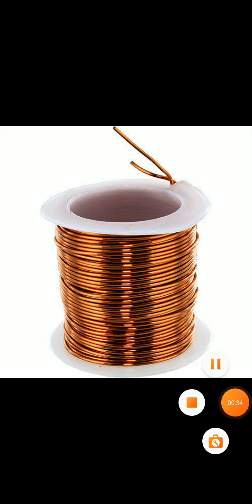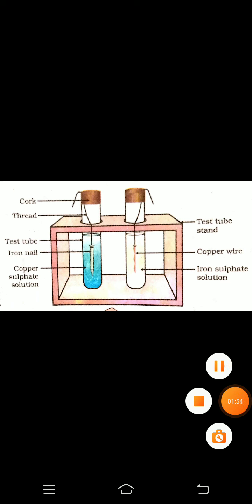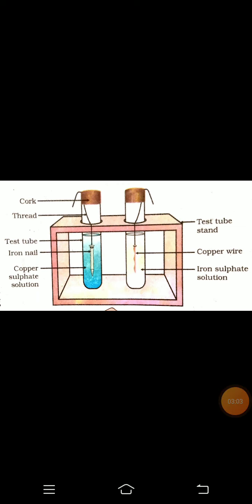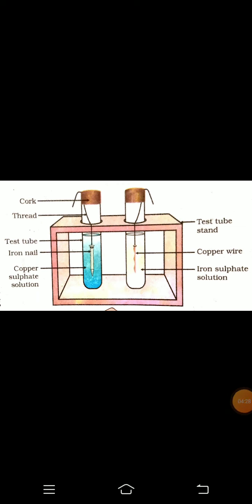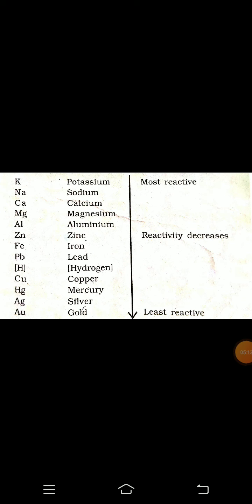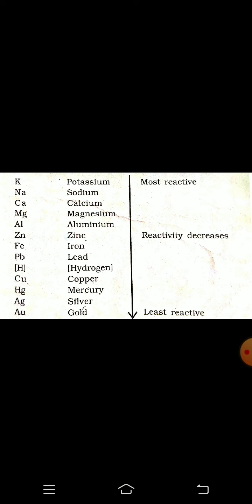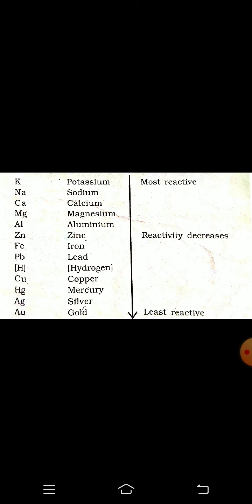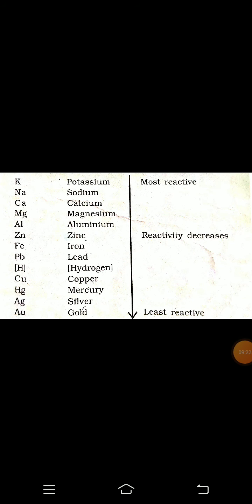Chapter 3 Metals and Non-Metals Part-6(What happens when Metals react with other Metal Salts?)10 Sci